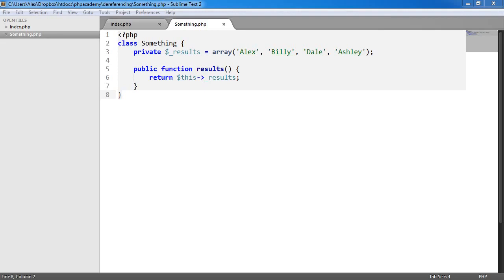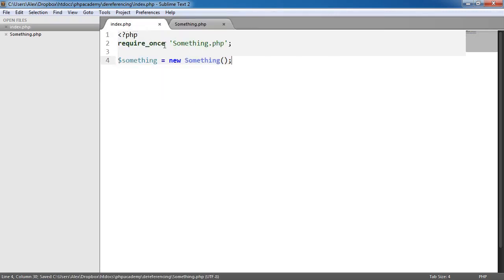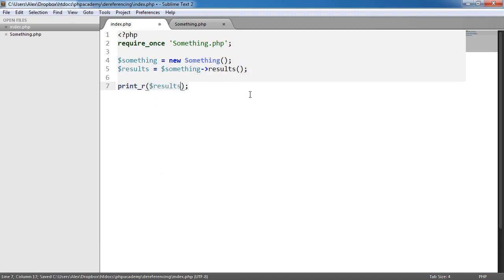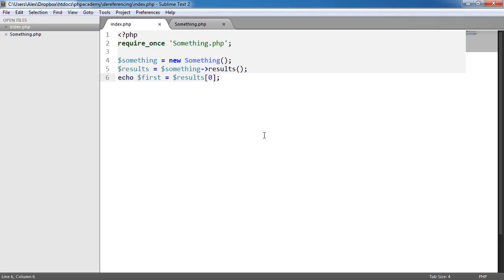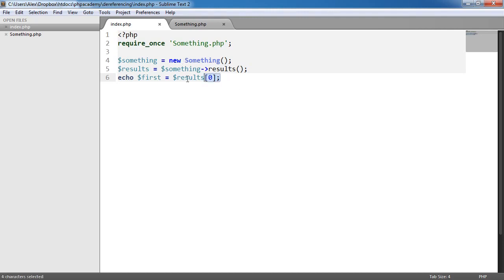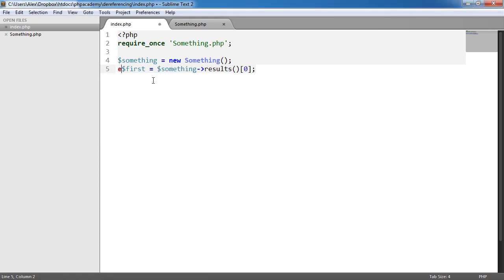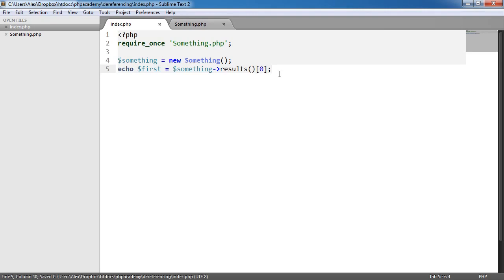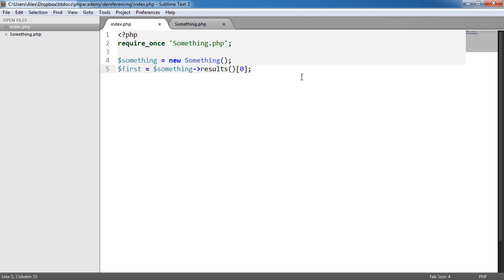081 Array Dereferencing | php programming course